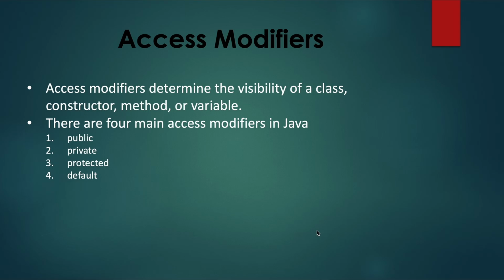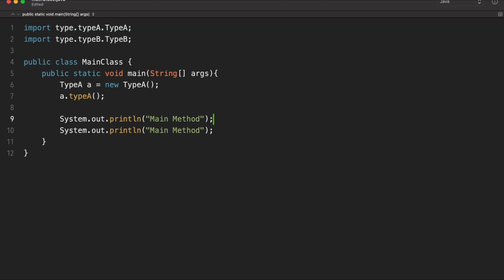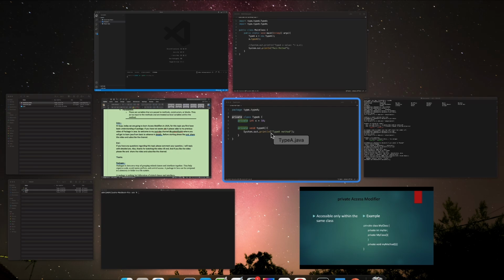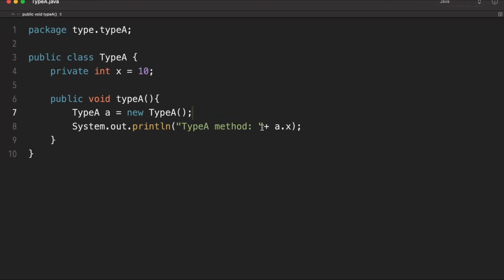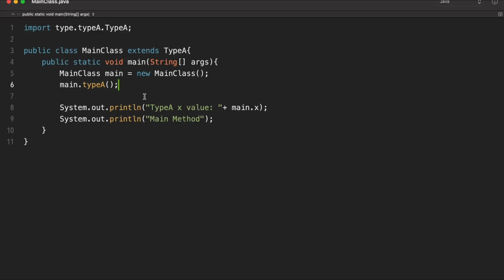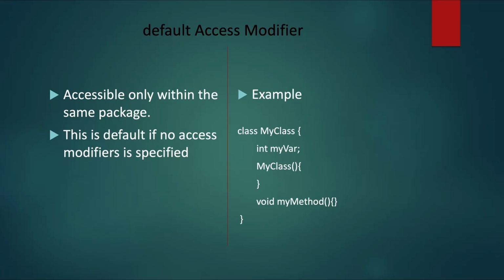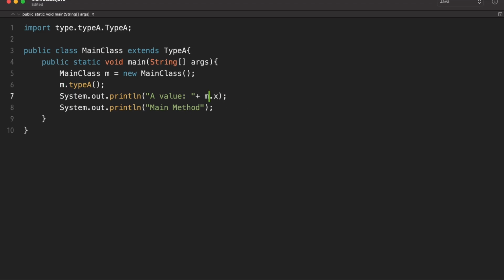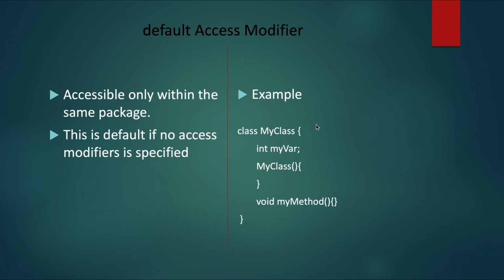Access Modifiers in Java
In this video, we have covered all access modifiers in Java with detailed explanation and examples.